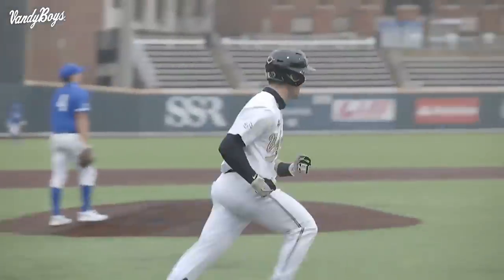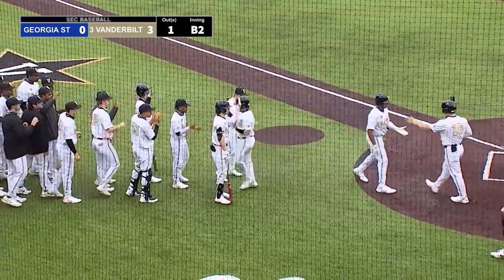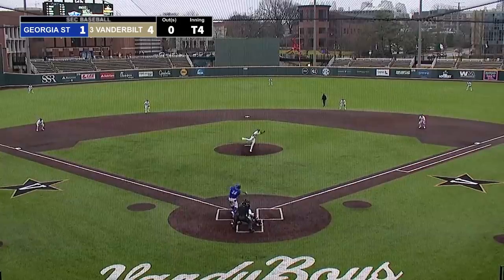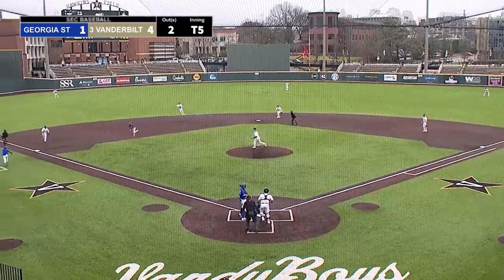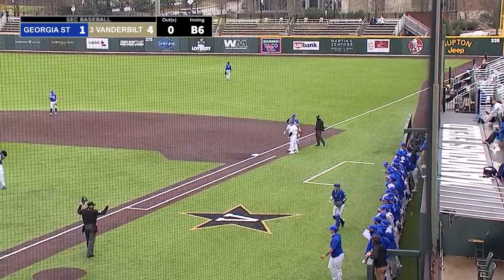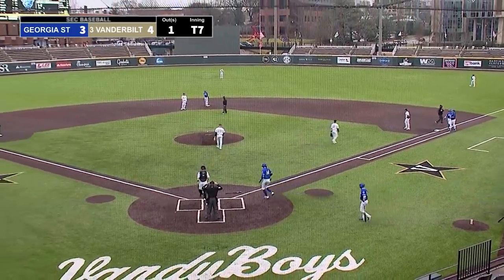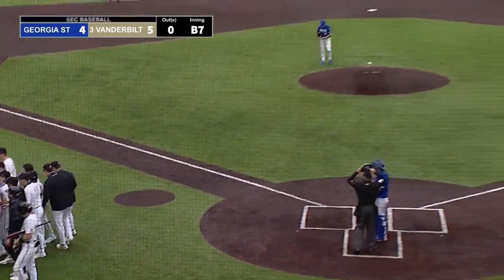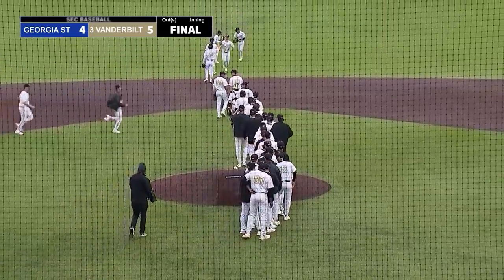Georgia State vs #3 Vanderbilt Highlights (Game 2) | 2021 College Baseball Highlights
Vanderbilt and Georgia State played the second game of their 4 game series in the 2021 College Baseball Season. I voiced an intro for the video explaining the beginning of the game (voiced by me, Wheels).